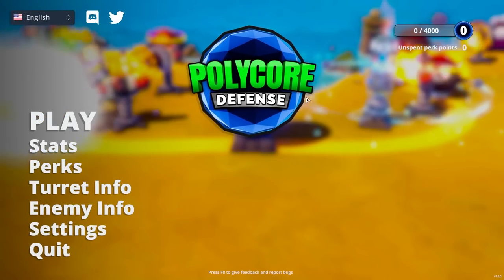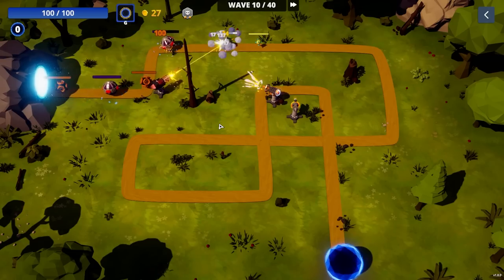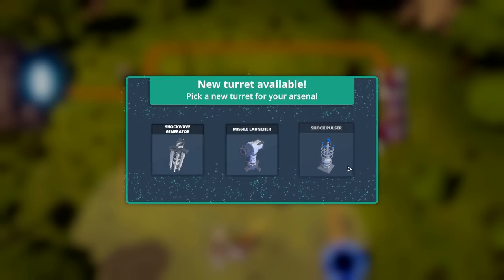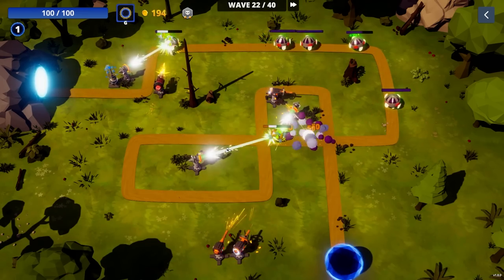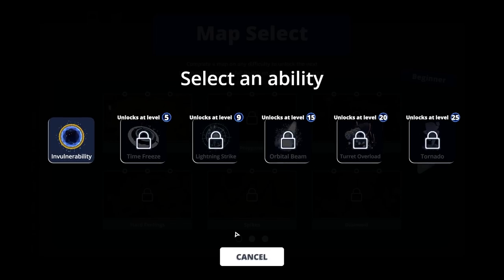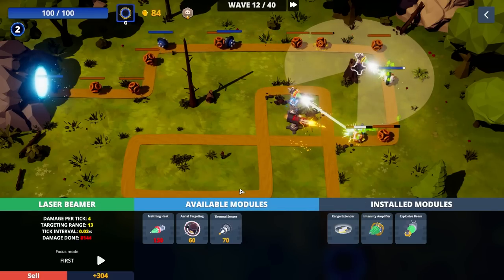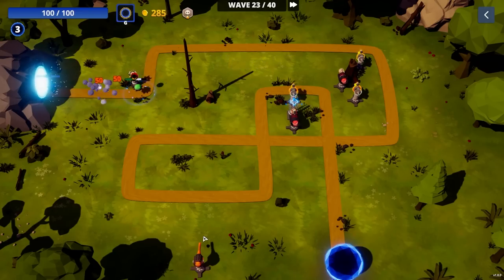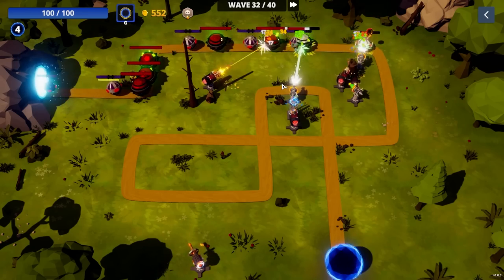Bloons-Style Customizable Tower Defense! - Polycore Defense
PolyCore Defense is a tower defense game where you have to raise your defenses in order to defend your core. Build unique turrets, upgrade them with special effects and use abilities to survive waves of enemies that are trying to destroy your core!